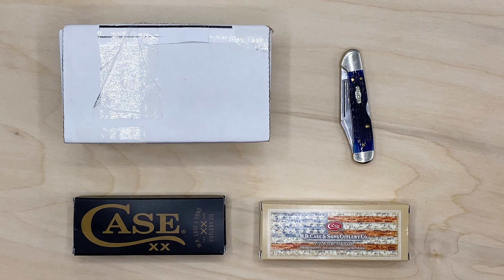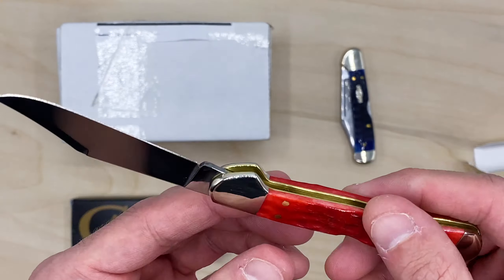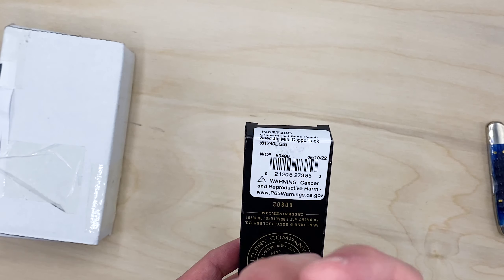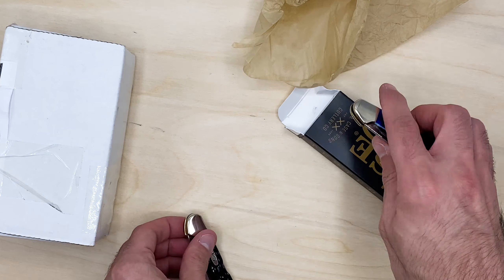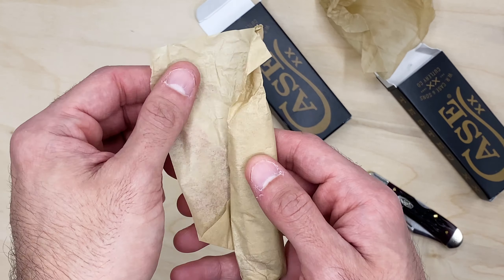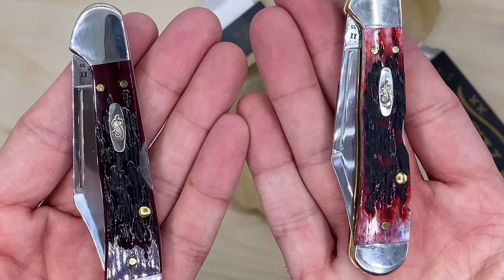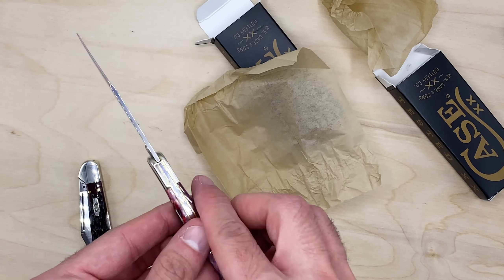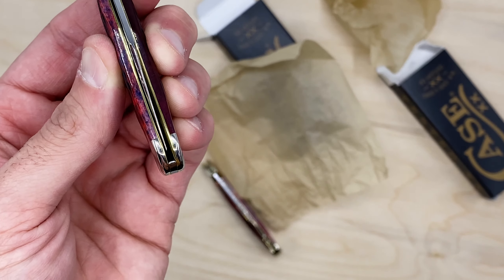Case Knives - The Good & The Bad | Mini CopperLock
Case Mini CopperLock Knives
Today I unbox another Case Mini CopperLock knife. This one is an exchange for one that had some issues. Overall, I think Case Knives make a great gift (I'm giving one of these to my Father on Father's Day). Even myself who isn't as into traditional folders, I still enjoy the look and feel of the Case Mini CopperLock. Just seems quality control is not all there yet.

The Mini CopperLock knife is a beautiful looking traditional lockback folding knife that comes in a variety of different handle materials. Ideally if you can see them in person prior to buying, that may be the best bet in getting a good one that you prefer.

Also huge shoutout to Knife Country USA for taking care of this issue promptly with no questions asked. Definitely check them out if you're looking for either Case Knives or other knives in general. Quick shipping and great customer service.